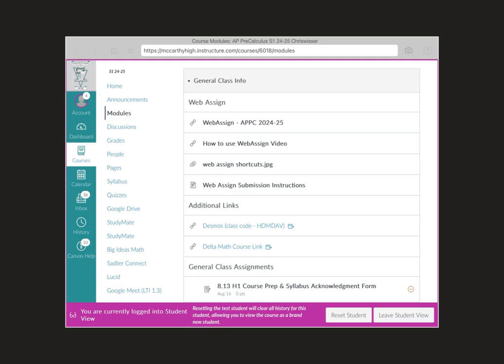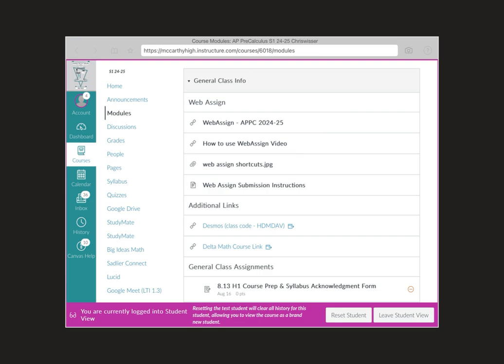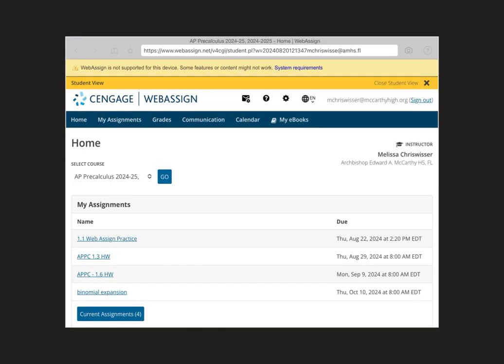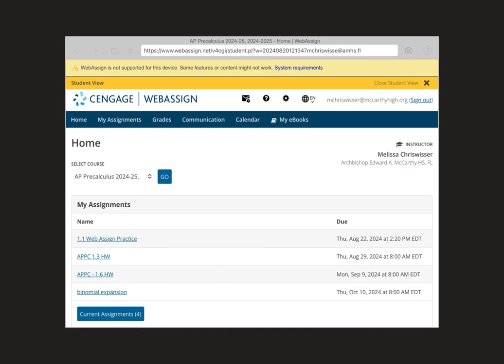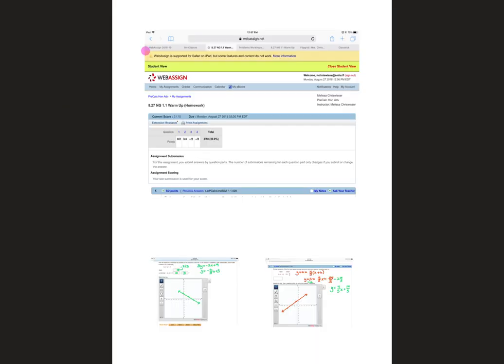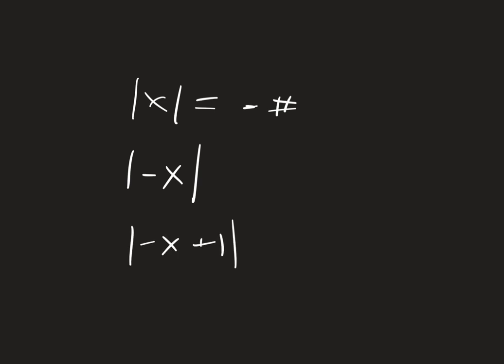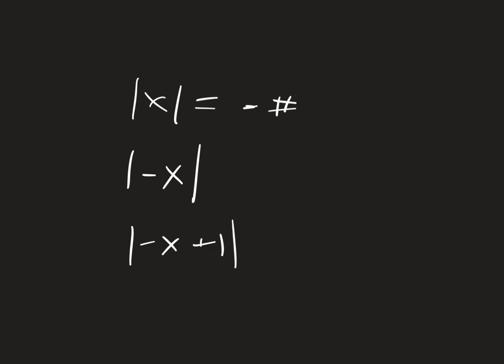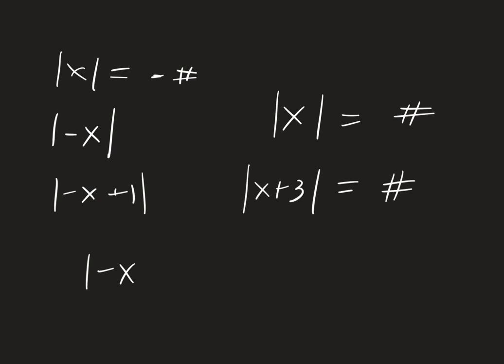8.20_APPC web assign instructions